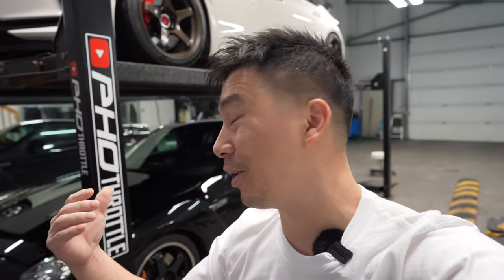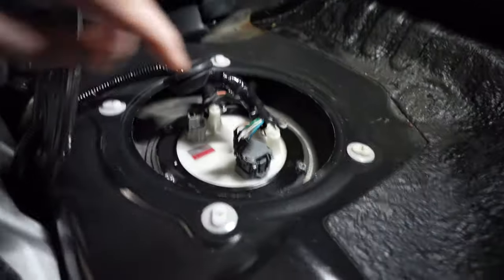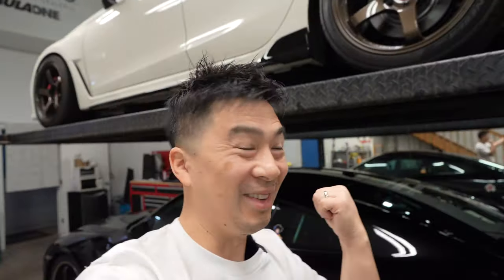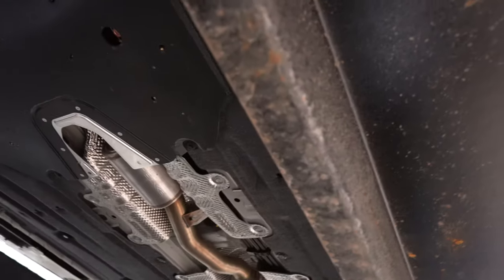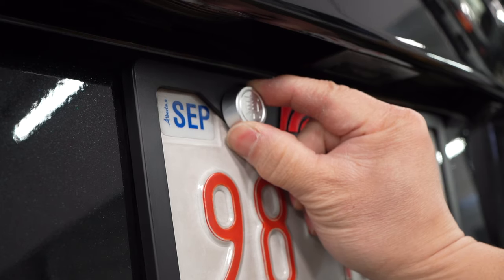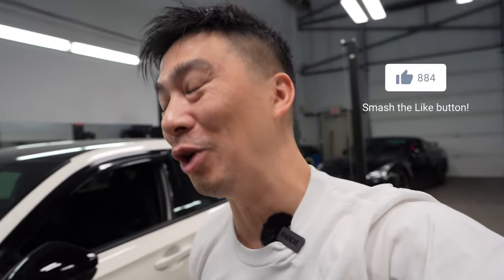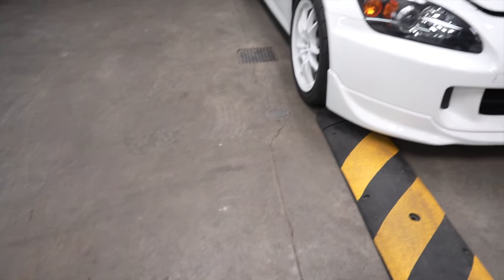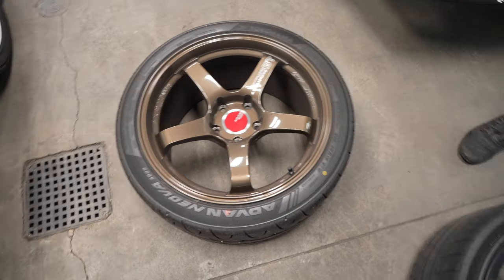What's New For The FL5 || Going To SEMA 2023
Quick update on what is new for the FL5 and the channel. Yes I still have the GTR I'm not working on it at the moment.